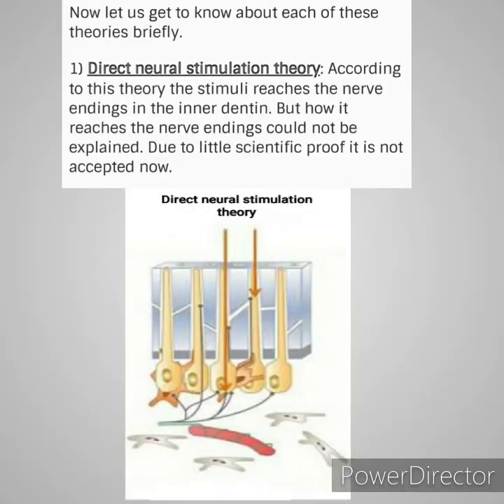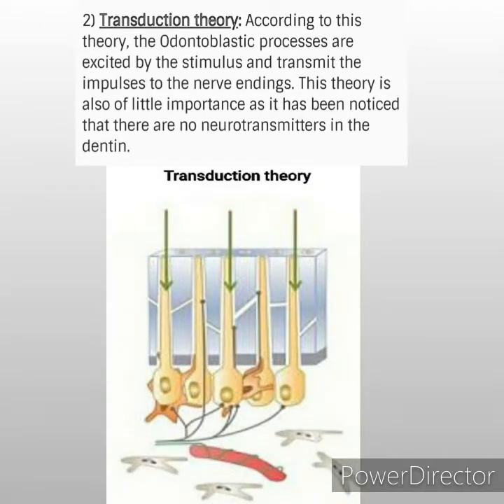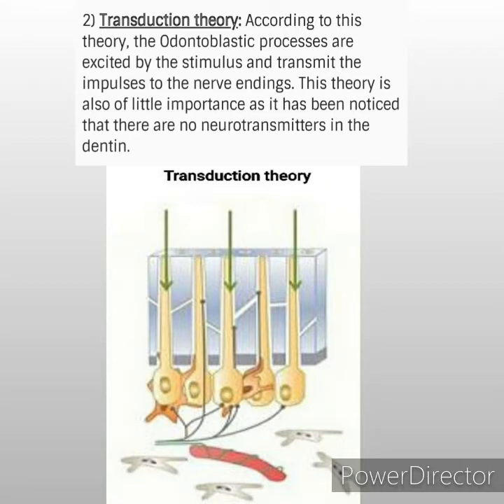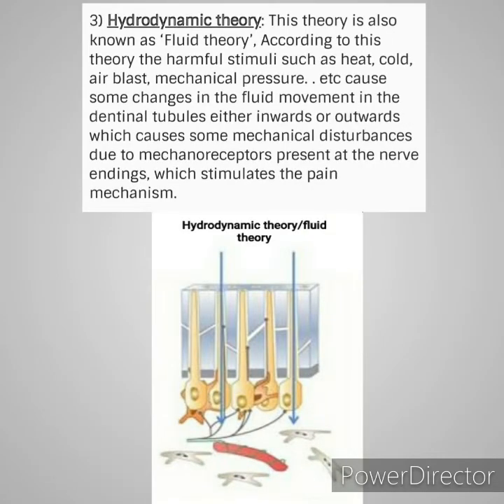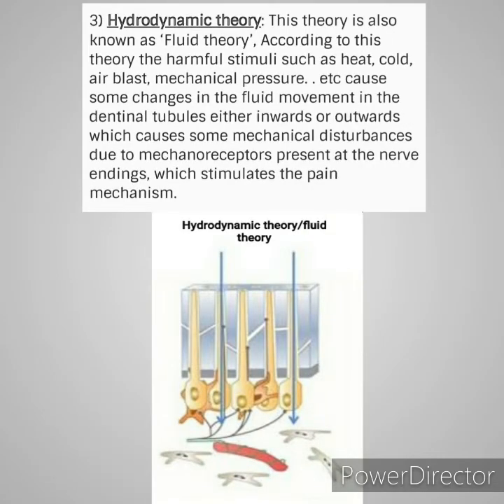ImpforBds1styrexam...Dentinal hypersensitivity (theories of pain transmission through dentin)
Dental anatomy🦷
Imp. topic for bds 1st yr exam
Dental hypersensitivity:- The nerve which enter dentin do not extend beyond the inner 2/3 of dentin by any agent causes a pain like sensation called hyoersensitivity.
Theories of pain transmission through dentin
1.Direct neural stimulatoin theory
2.Transduction theory
3.Hydrodynamic theory